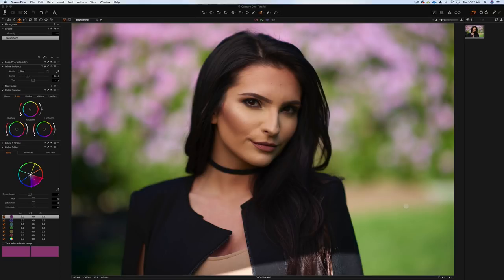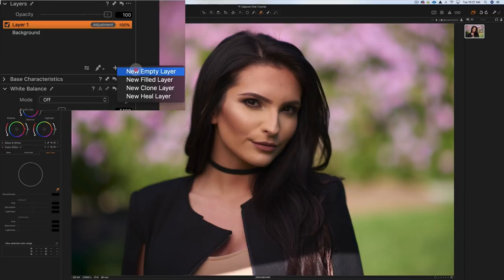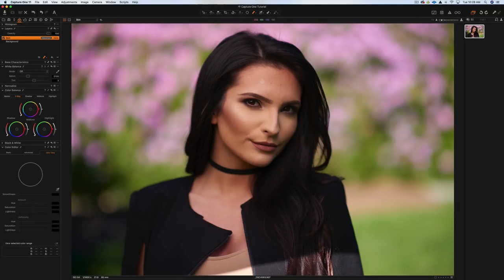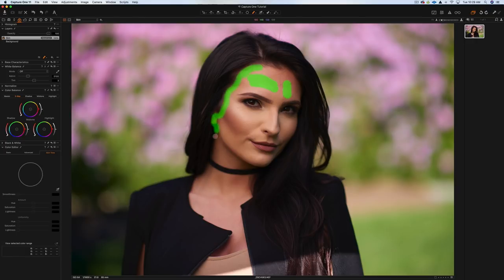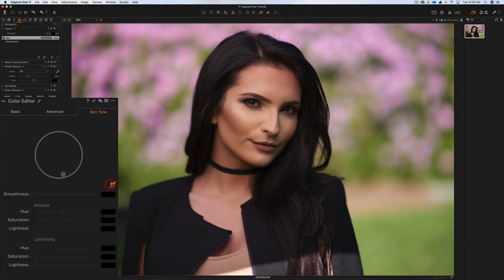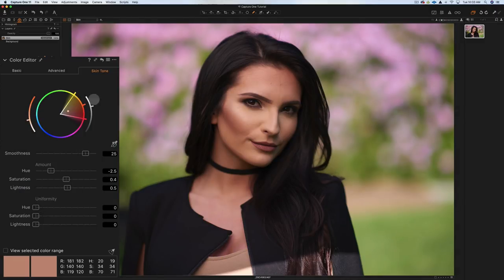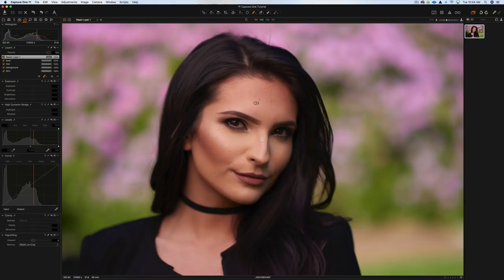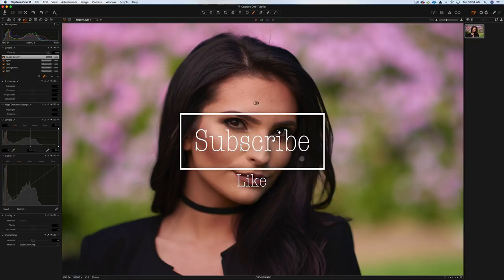Capture One Tutorial | Capture One Portrait Retouch Tutorial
We'll talk about working with layers, masks, white balance, exposure, skin tone, brightness, shadows and a whole lot more.

If you not already using it... You'll still get a lot out of this tutorial. So make sure you watch the entire video for some awesome tips and secrets...